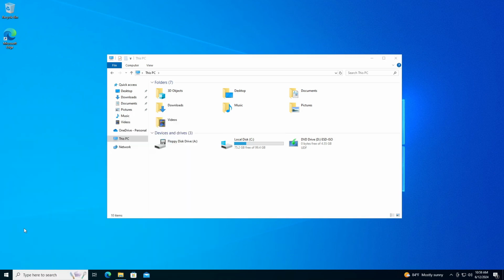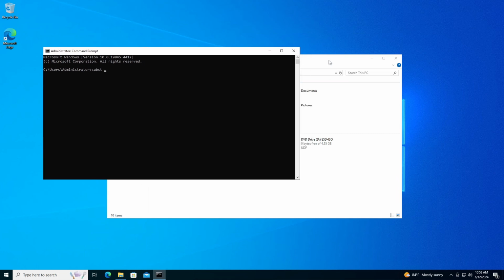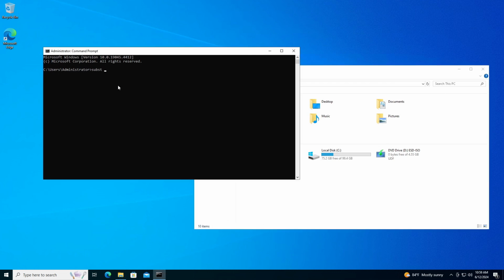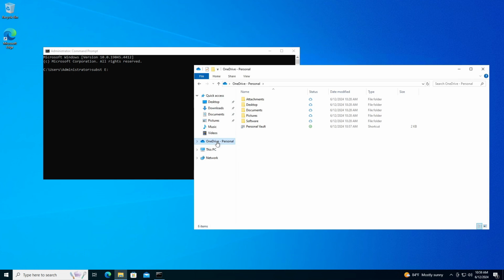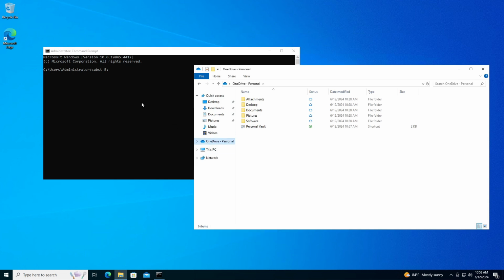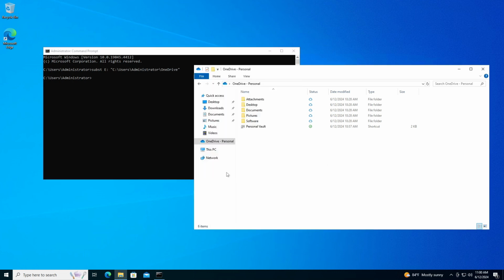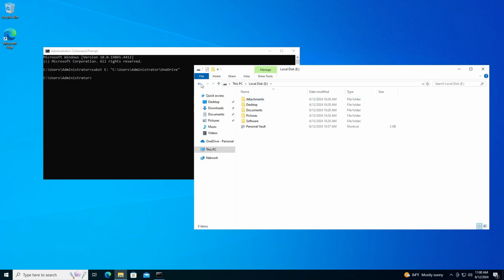How to Mount OneDrive as a Local Disk with a Drive Letter on PC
In this tutorial, I will show you how to mount OneDrive as a local disk with its own drive letter on your PC. This is a step-by-step guide to integrate seamlessly your OneDrive storage with your Windows system, making it easier to access and manage your files just like any other local drive.